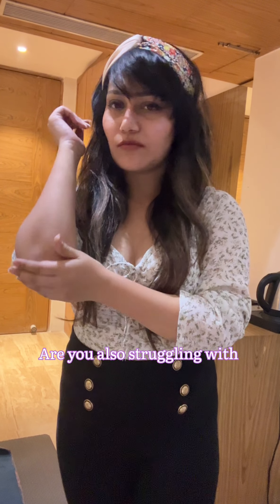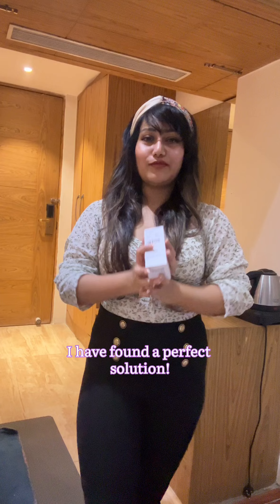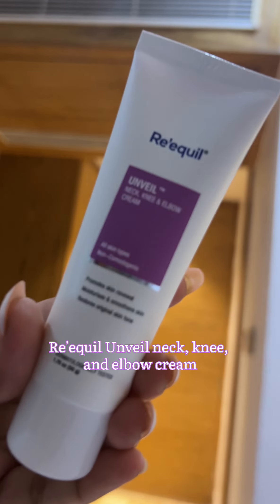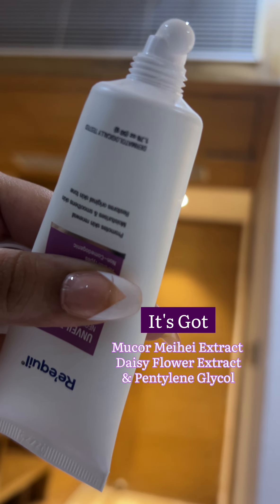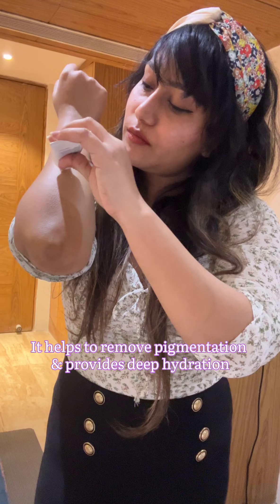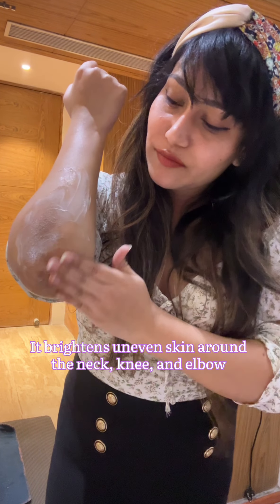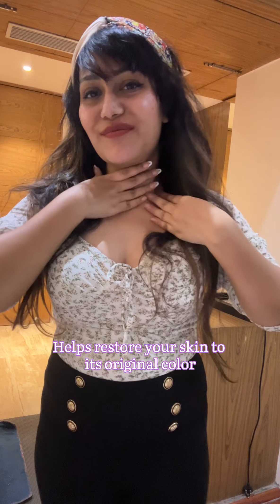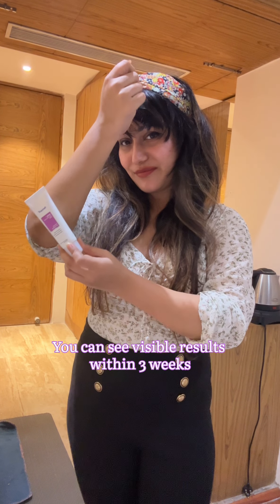Re'equil Unveil Neck, Knee & Elbow Cream | Skin Lightning Creme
Re'equil Unveil Neck, Knee & Elbow Cream | Skin Lightning Creme | Under Arm Lightening Cream | Requill Tan Removal from Neck, Knee and Elbow Cream

Hey Guys,

Have you observed unusual dark, thickened patches of skin on your neck, knees and elbow?

Today I am going to tell you the secret solution of get rids of dark neck, knee, underarm and elbow. @Reequil Unveil Neck, Knee and Elbow Cream has find a perfect solution to remove darkness and tan from this area and provides hydration and restore skin smoothly as it's original tone. Re'equil Neck, knee and elbow cream also helps to rectify your uneven skin tone and remove dead skin cells from it. Its made with natural ingredients  suitable for all skin types.

These areas are constantly bending and flexing, experiencing more friction than other parts of the body. This friction leads to a buildup of dead skin cells, making the skin thicker and potentially darker.

Restores skin tone and texture ✨

Phenylethyl resorcinol inhibits the activity of tyrosinase, which leads to a reduction in melanin production; it helps lighten the skin. It also has Daisy flower extract which through a potent and multifaceted reduction in the activity of melanocytes, results in even pigmentation and makes dark spots less visible.

Hydrates deeply to reduce rough and scaly skin✨

Caprylyl glycol and glycerin are humectants that help retain essential moisture in the skin. They have hydrating and moisturising properties that help to keep the skin soft and supple.

What’s inside that really matters...

Consistent use of Unveil Neck, Knee and Elbow Cream helps reduce darkened, rough and scaly patches on the neck, knee and elbow.

Reduces hyperpigmentation

Inhibits melanin production & reduces dark patches

Deeply hydrates skin

Provides deep hydration and removes scaly, rough patches

Link to Buy Re'equil Unveil Neck Knee and Elbow Cream

Music Credits 🎵

Rec-ID: recRlkrTY5K03AcXP